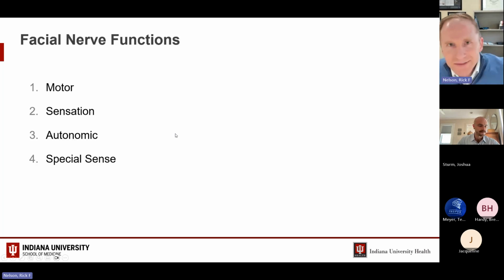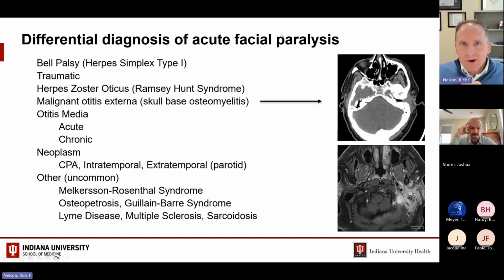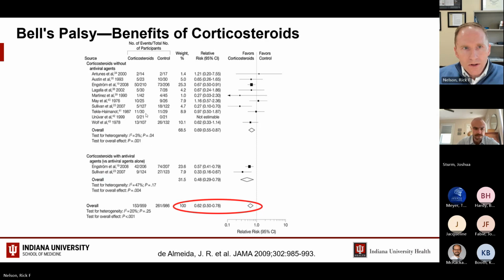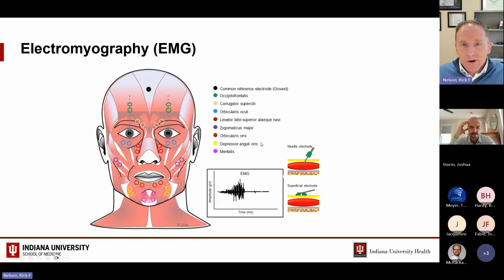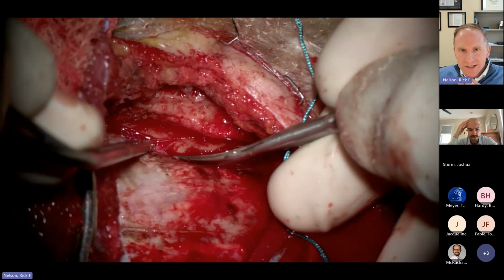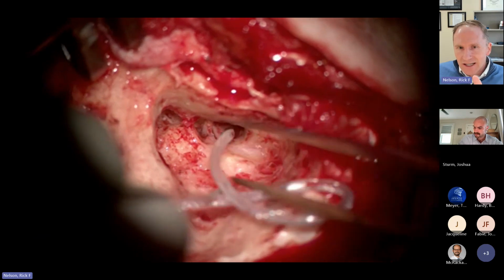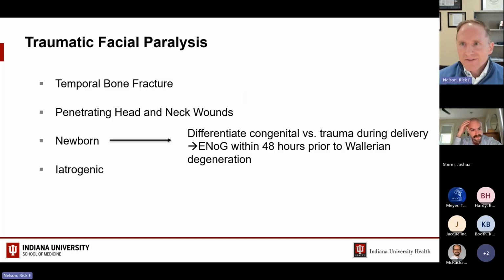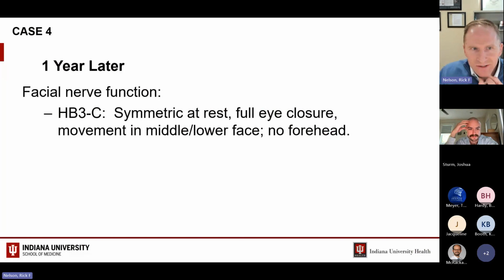Facial Nerve Disorders, Rick F. Nelson MD PhD, Indiana University, April 15 2024